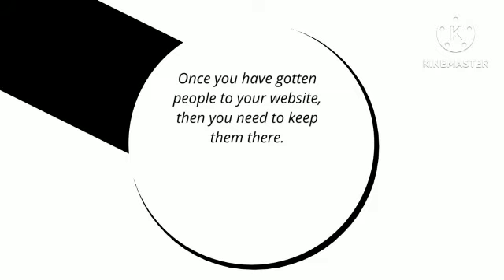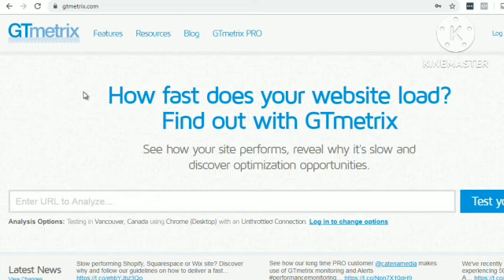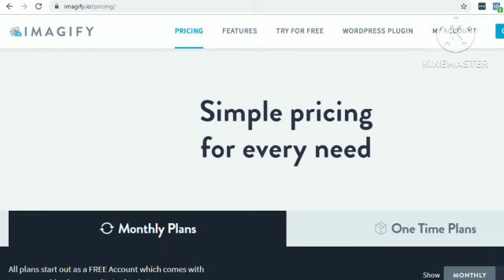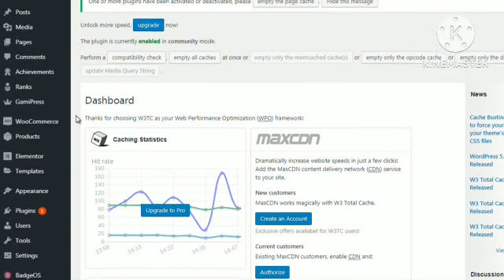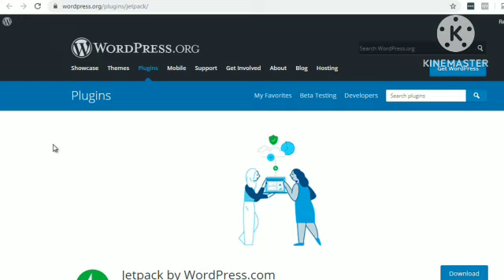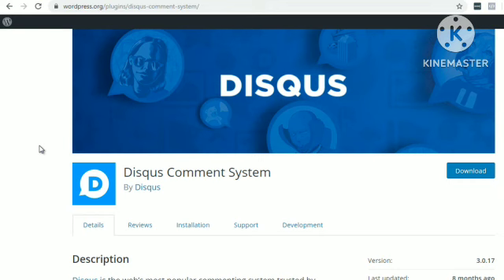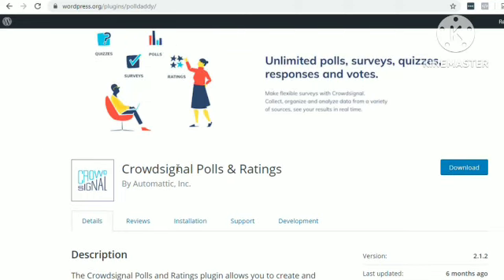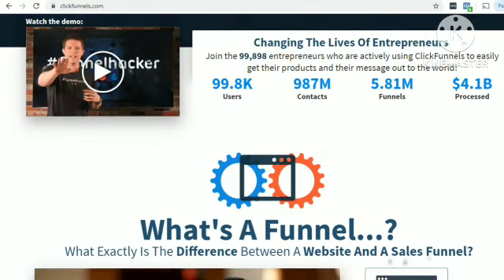WordPress Engagement Boost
100% free to download video course